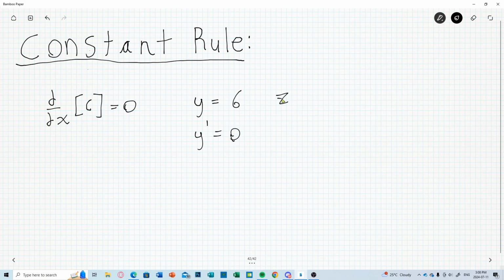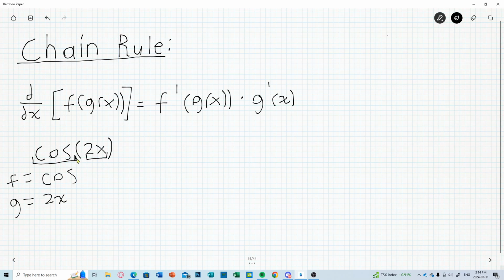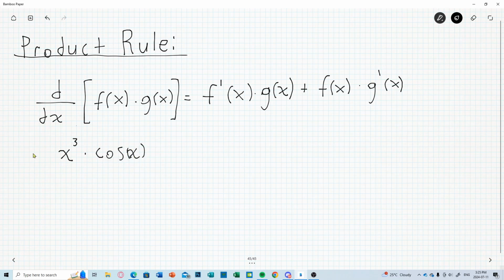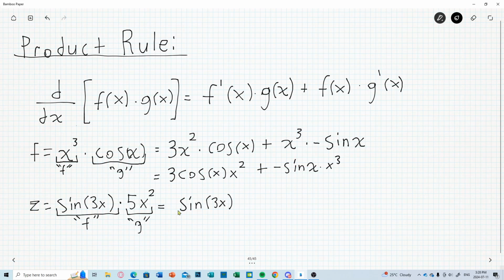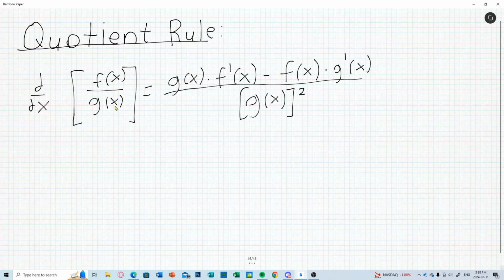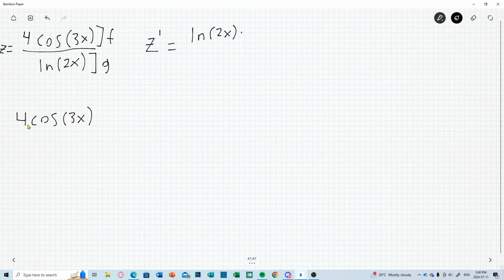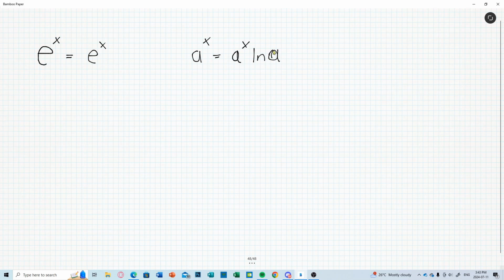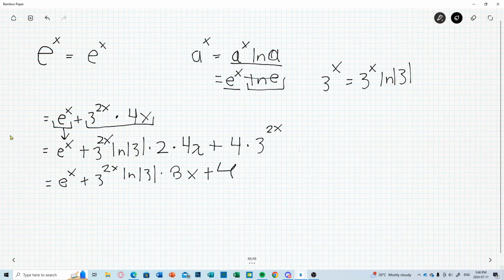Lesson on all types of differentiation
A lesson with all types of differentiation. Including Constant rule, Power rule, Chain rule, Product rule, and Quotient rule.